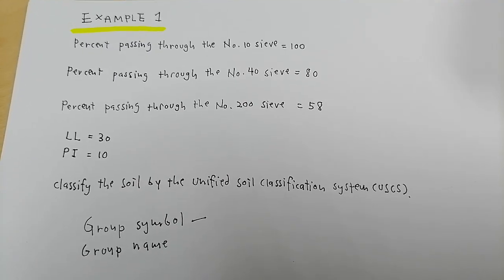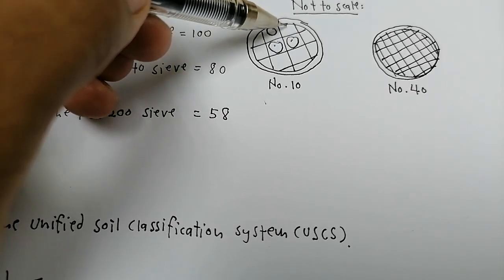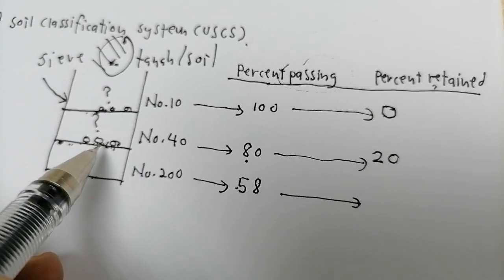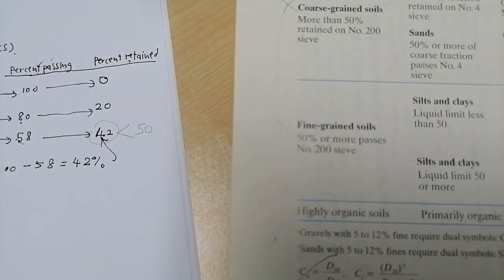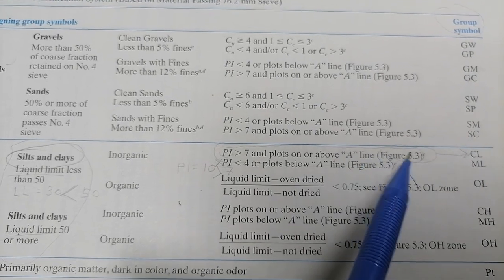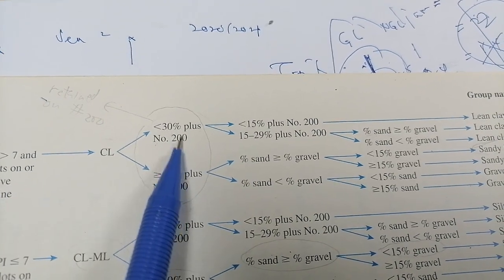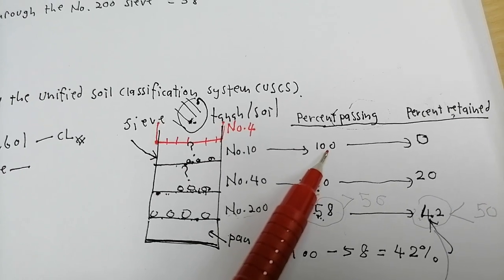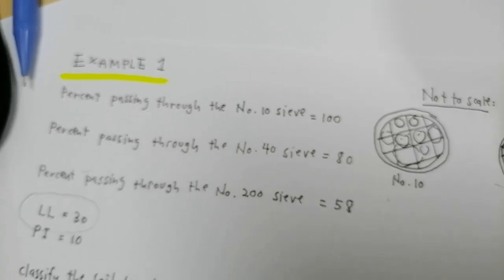PAT203 Lecture 3 - Part 1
Example 1: Classifying soils using Unified Soil Classification System (USCS)